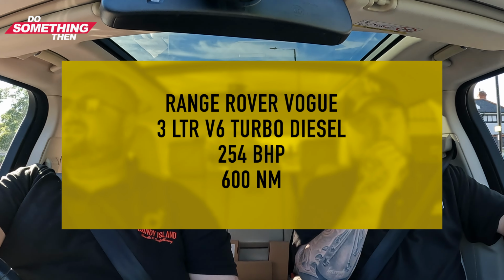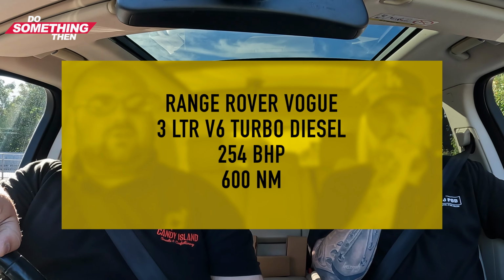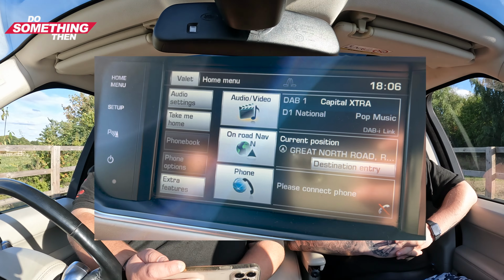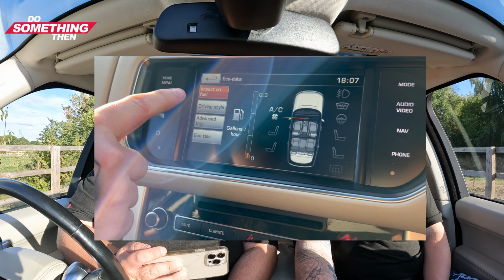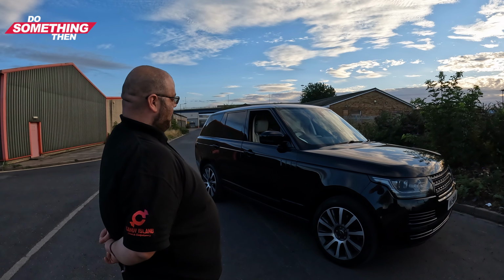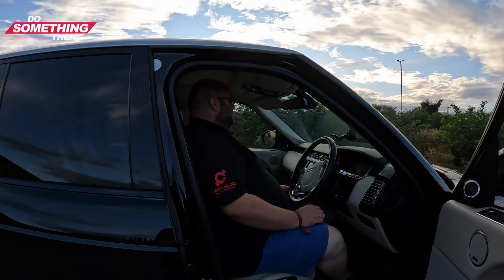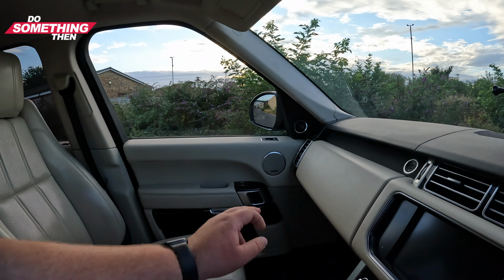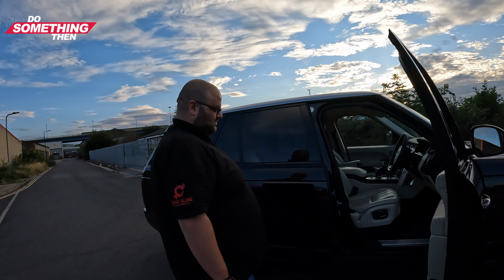RANGE ROVER VOGUE **Honest Review**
dosomethingthen - Range Rover Vogue

I love Range Rover's, Sean's not so keen. What's your verdict on this Road Hogging Bus ?
SEND STICKERS & STUFF TO:
DST Podcast
Exchange Group
Cherry Tree Road
Hexthorpe
Doncaster
DN4 0BJ
Camera's Used:
Go Pro Hero 10 Black (4K)
Editing Software: Final Cut Pro
Song: JOXION - Talk That Way [Arcade Release]